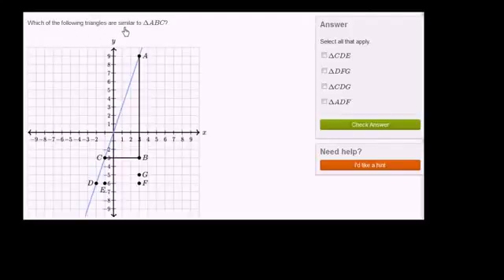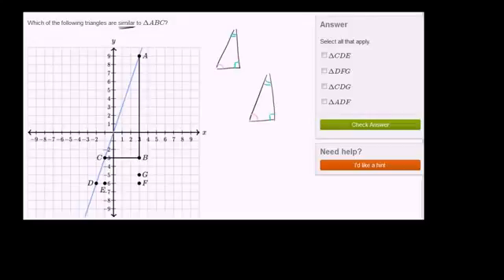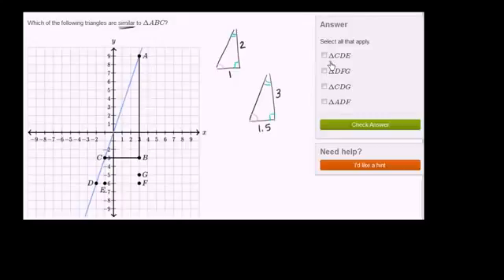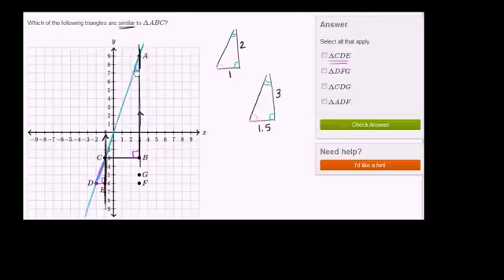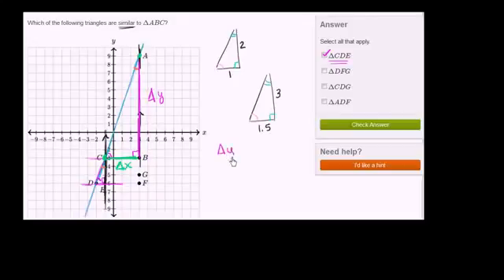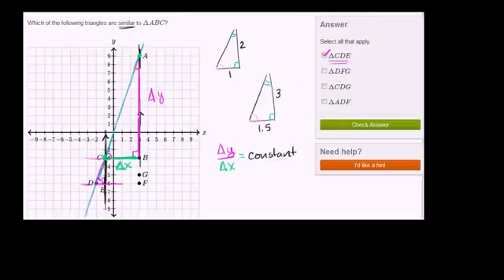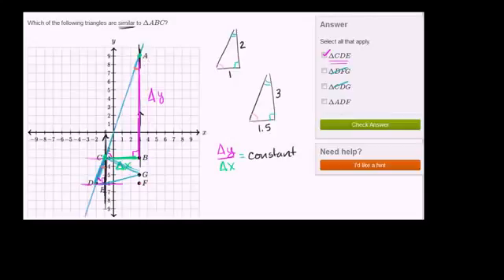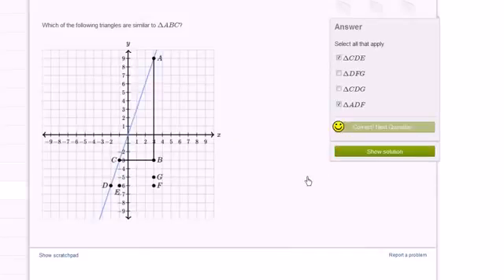Slope and triangle similarity 4